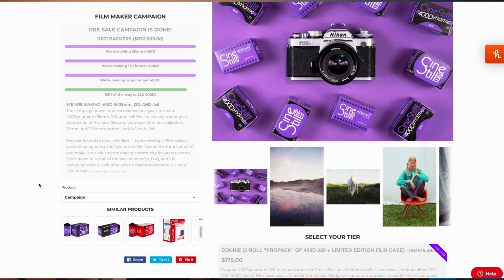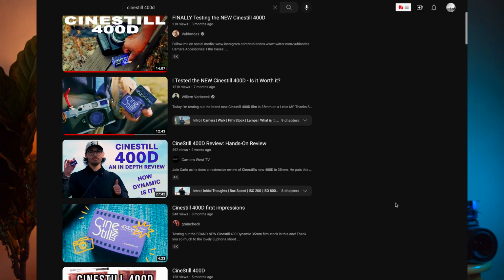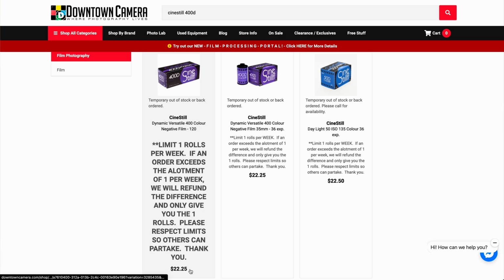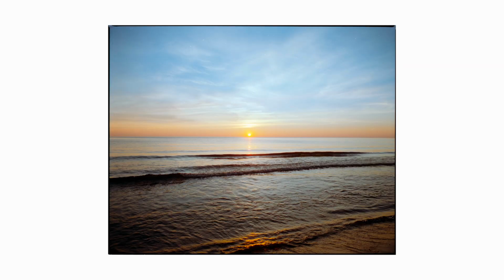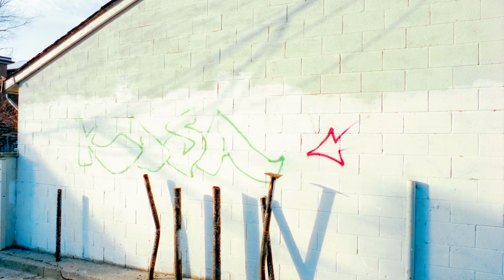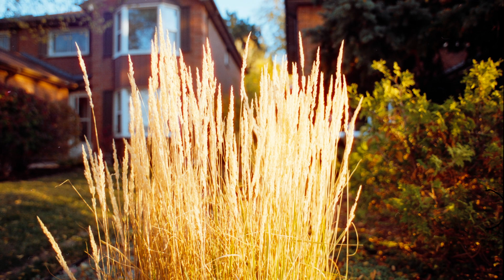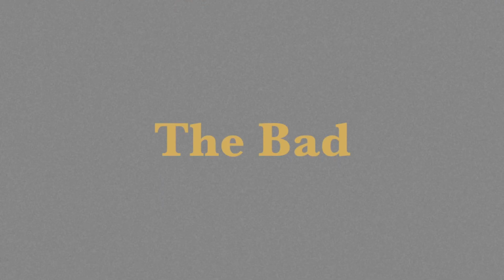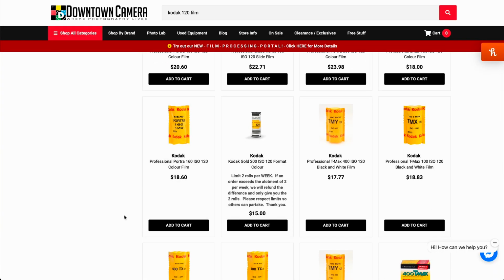Cinestill 400D - The Good and The Bad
In this video I go over some the good and bad of Cinestill 400D

Timestamps
Photos - 00:00
Intro - 00:25
Cinestill 400D - 00:37
More Photos - 02:52
The Good - 03:41
The Bad - 05:55
Outro - 06:54

Gear Used

Blackmagic Pocket 4k
Canon EF 50mm f/1.8
Canon EF 24mm
Viltrox EF - M2 ii Adapter

Sony a6600
Meike 25mm Sony
Smallrig Cage

Color Grading Equipent

M1 Pro Macbook Pro 16 inch base model
Davinci Resolve Micro Panel
DELL U3219Q
BEN Q 32 inch Monitor
LG 65 inch c1 OLED
Xrite Monitor Calibrator

Lights

Godox SL60W
Neewer C-stand
Aputure MC

Audio

Sennheiser MKE 600
Tascam DR60D MKII
Rode Videomic Pro